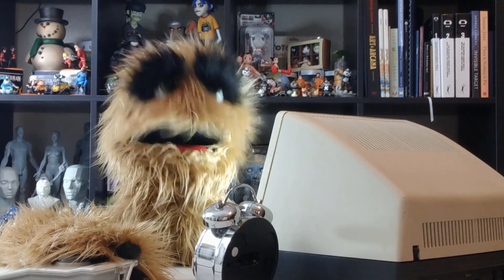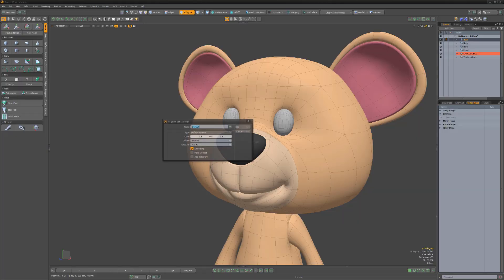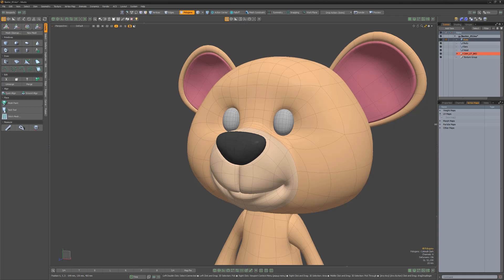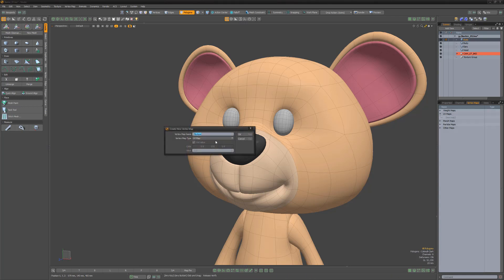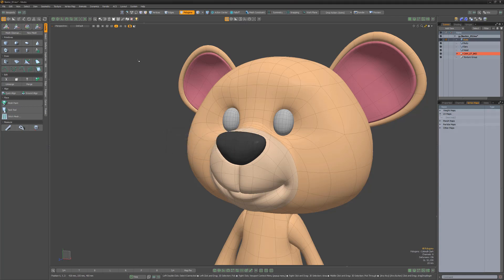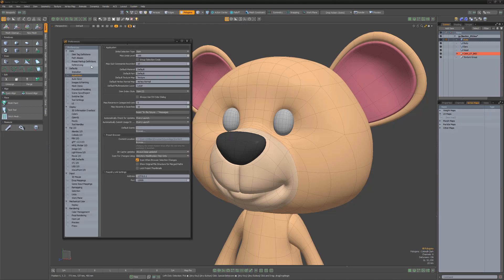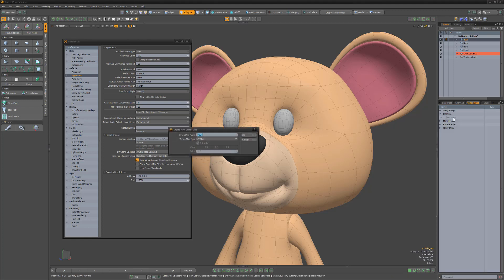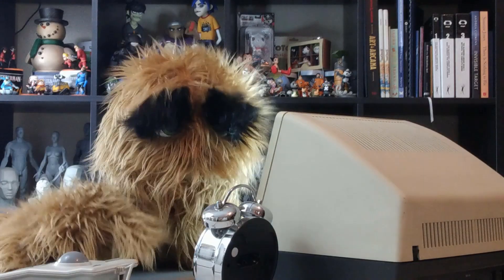Modo | Changing Default Material and UV Map Names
This video shares a quick tip for Changing Default Material and UV Map Names in Modo.